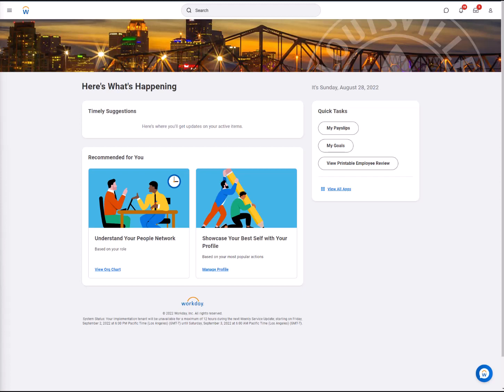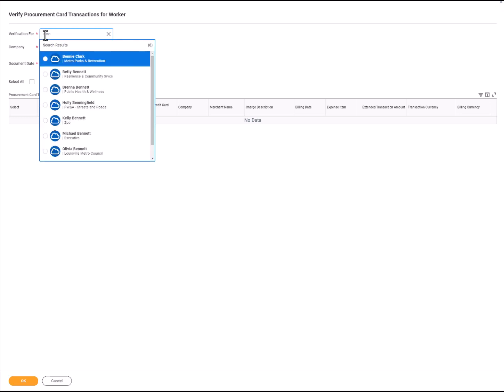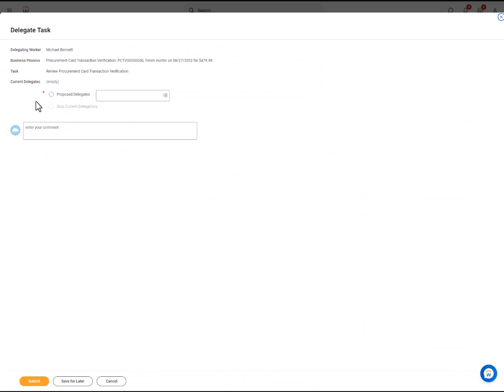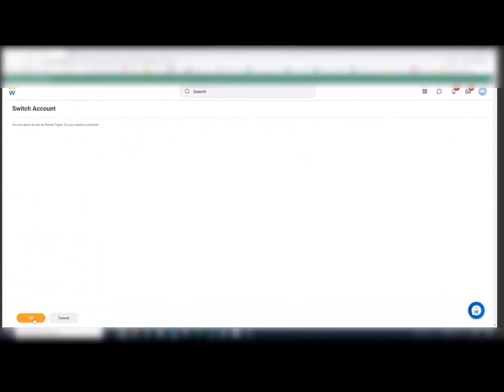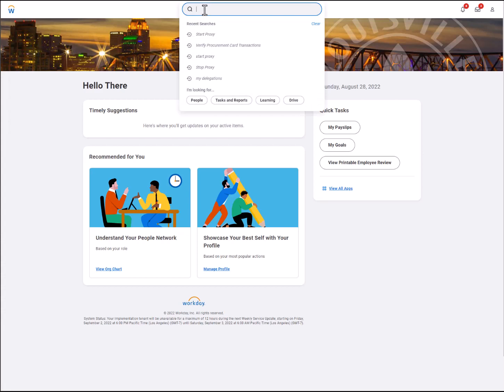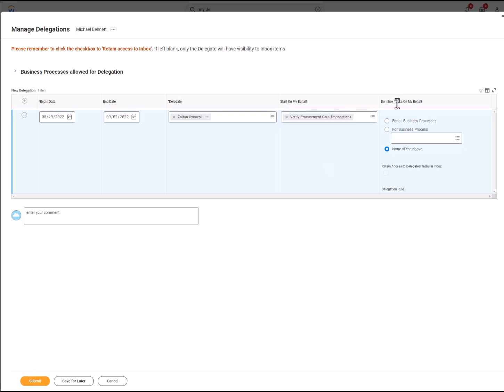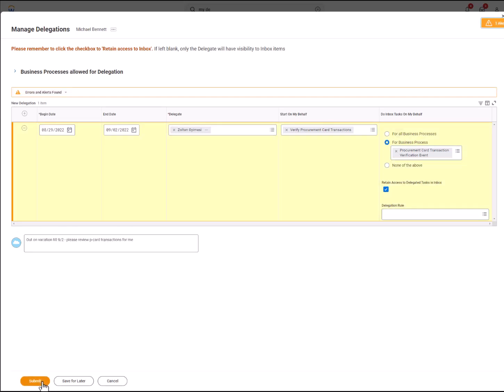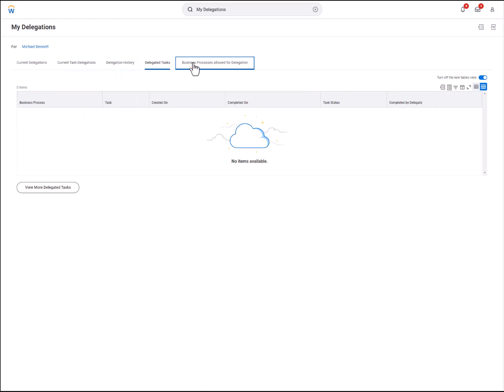P Card Transactions Delegation Video